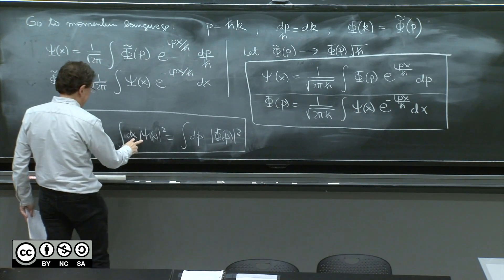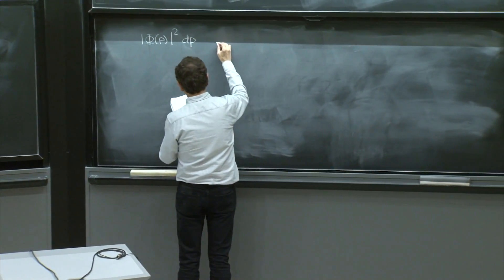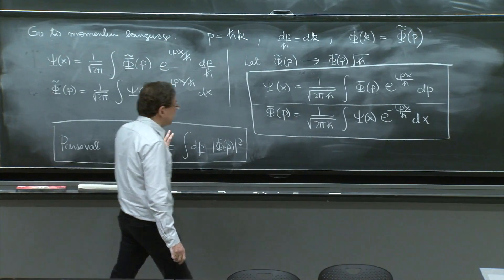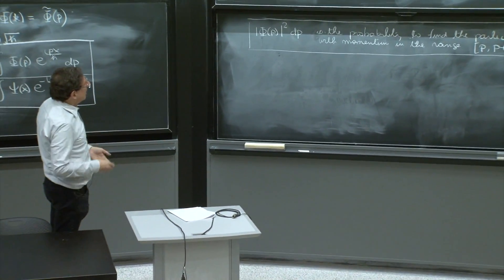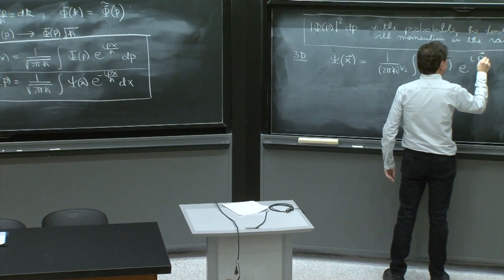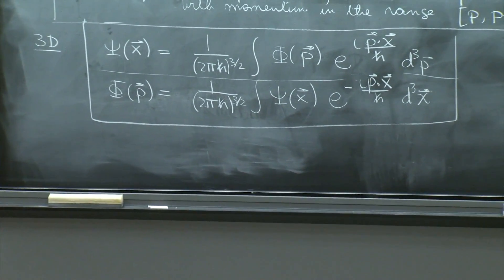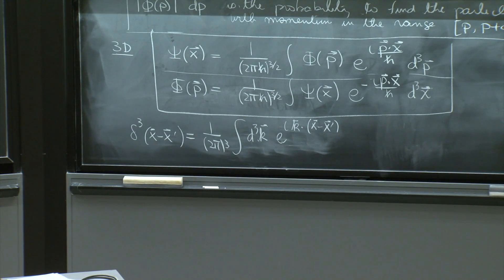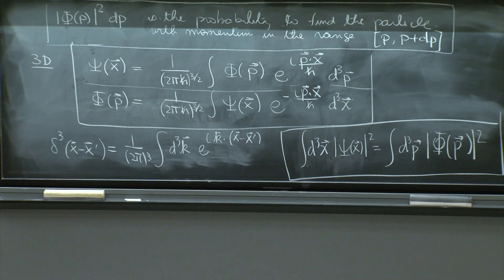Three-dimensional Fourier transforms